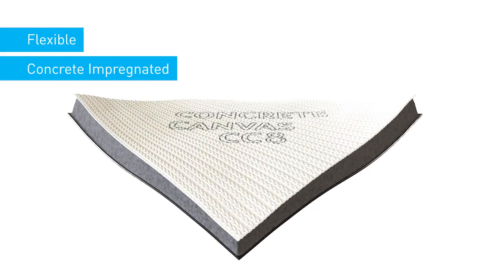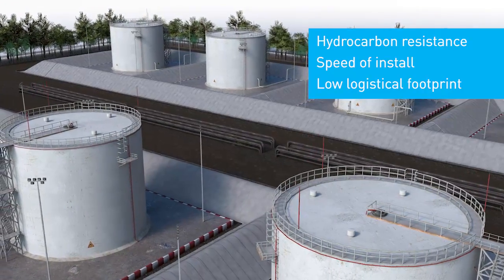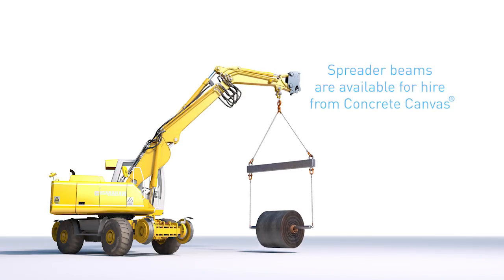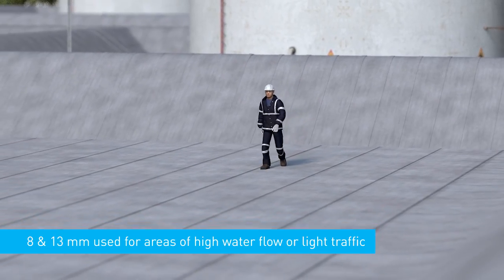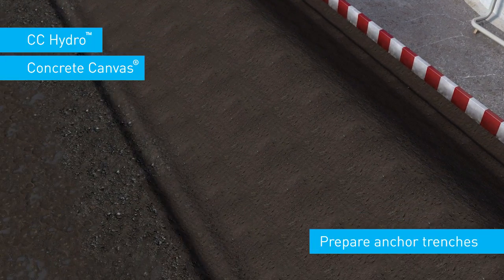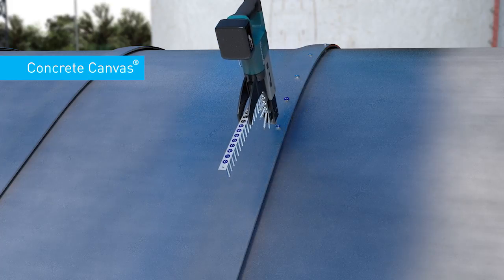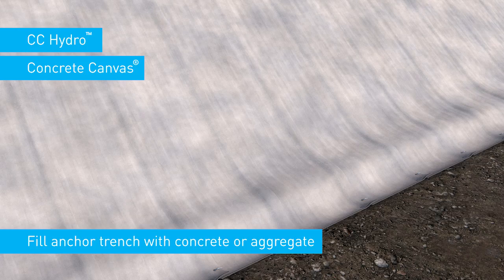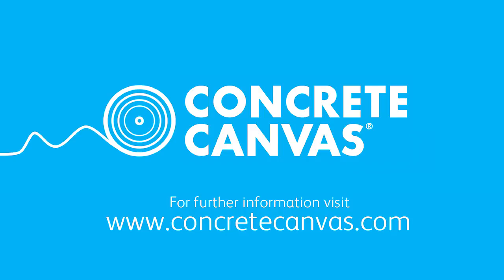Concrete Canvas (CC) and CC Hydro (CCH) Bund Lining Installation Guidelines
Short animation detailing the installation guidelines for lining secondary containment bunds with Concrete Canvas (CC) or CC Hydro (CCH) to provide impermeable erosion control and containment. or email .